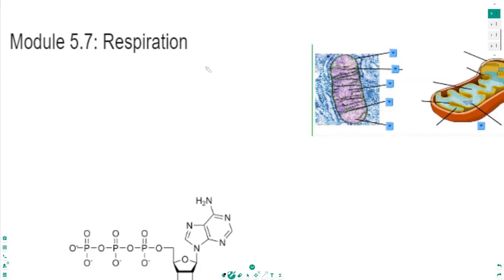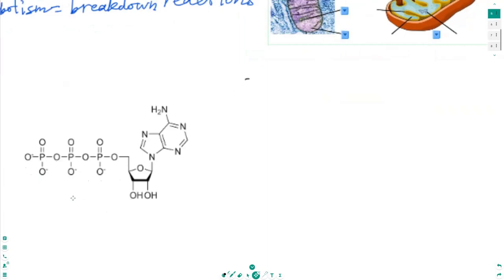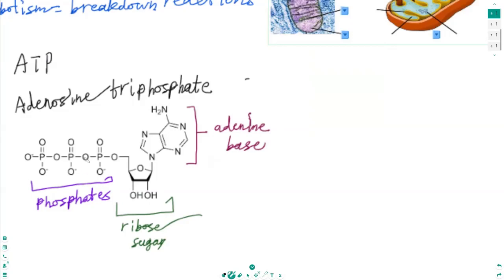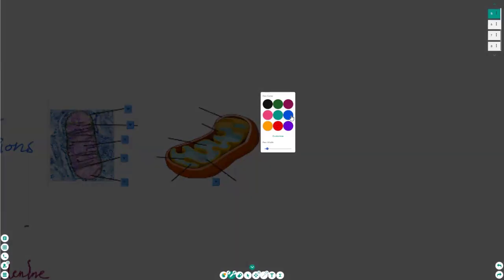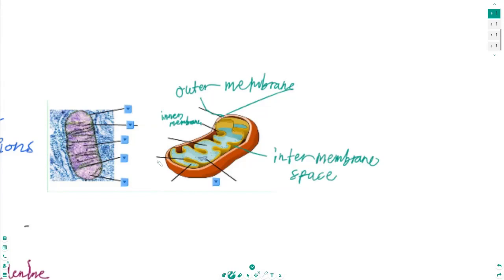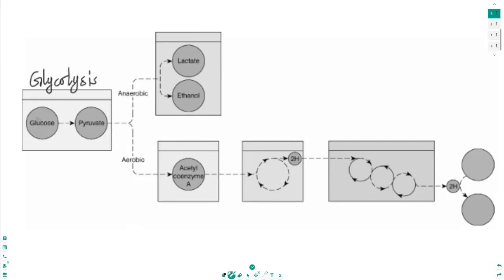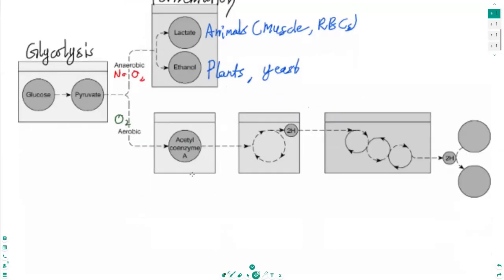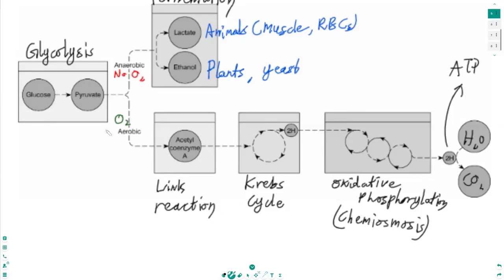OCR A Level Biology Module 5 7: Part 1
In this video, I give a brief overview of respiration and explain why cells need to perform respiration to acquire energy.